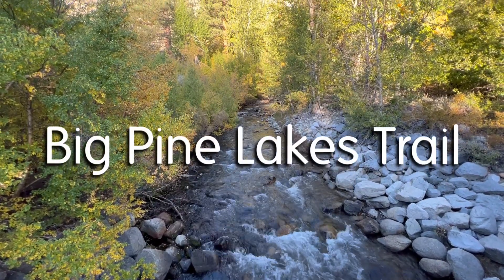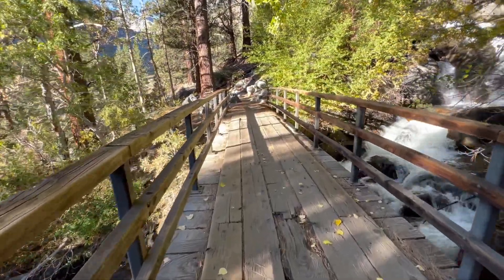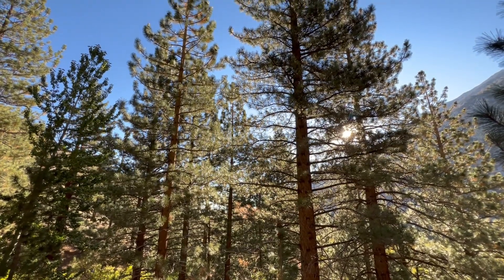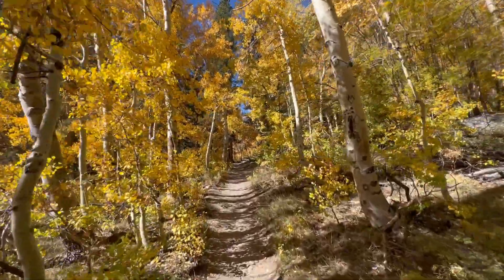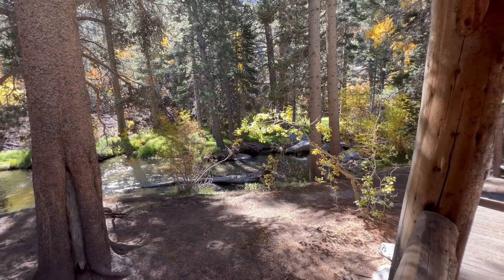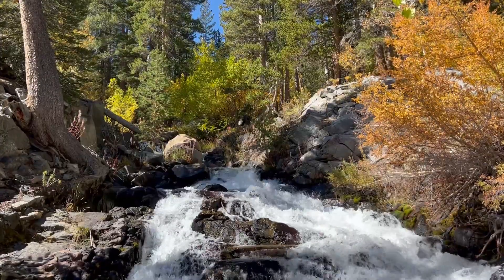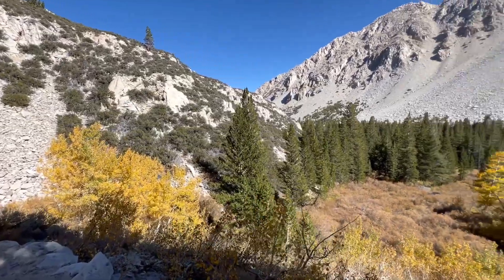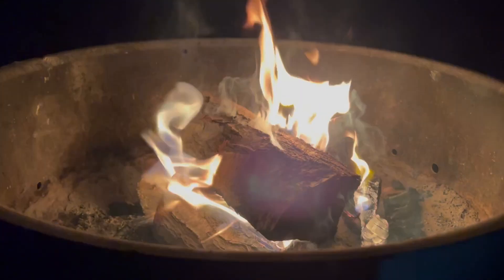Big Pine Lakes Trail - The Hike to Second Lake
Details About Our Hike:
- Went in early October
- Made it to Second Lake
- 10.5 miles (roundtrip)
- Took us 7+ hours to complete (including many rest breaks)
- Camped at Big Pine Creek Campground at the start of the trailhead

Big Pine, California is located within the Sierra Nevada mountain range and offers some of the most picturesque hiking trails in the state. The North Fork of the Big Pine Creek Trail starts at the Big Pine Creek Campground, where we were fortunate enough to secure a spot for a few nights. The journey begins with a peaceful wander along Big Pine Creek and then quickly gains in elevation as you make your way into the heart of the John Muir Wilderness.

We made the trek in early October when the mornings and evenings were cool. Keep in mind, this trail starts at an elevation of close to 8,000 feet!

When we started the hike, we were dressed in layers. However, we quickly shed some of those layers as we began the steady ascent toward the glacial lakes.

The trail pretty much parallels the creek all the way to the lakes. It was so nice to hear the relaxing sounds of water for much of our hike.

Another thing we enjoyed about this hike is that the landscape was constantly changing. We passed Jeffrey pine, sagebrush, cottonwood and colorful aspen trees on our journey. The trail meanders through forests, over bridges, and across a wide variety of terrain.

At about the halfway point (depending on how far you choose to go), you’ll come upon the Wilderness Ranger Camp, also known as Lon Chaney’s cabin. This cabin was designed by Los Angeles architect, Paul Revere Williams, and was built for $12,000 in 1929. While the property has been shuttered for years, passer-bys can still utilize the porch and exterior areas of the cabin to rest and relax.

We reached the first lake at about the 4.5 mile mark. Just a short distance later, we came to the second lake, which is considered to be the crown jewel of this area. After resting for a while and taking in these gorgeous views, we decided it was time to start making the journey back to our campsite.

There are actually 7 Big Pines Lakes, though for the sake of time and stamina, we decided to turn back after the first two. By the time we got back to our campsite, we had hiked 10.5 miles roundtrip, with a total elevation gain of close to 2,500 feet.

You can actually camp near the lakes, but an overnight permit is required and must be obtained in advance. We figured a day hike was good enough for us, as this wasn’t the only hike on our Eastern Sierras itinerary!

All said and done, this hike took us over 7 hours to complete with many stops to rest and take in the natural beauty along the way. We were so grateful to have a cozy place to collapse at the end of a tiring yet inspiring day!